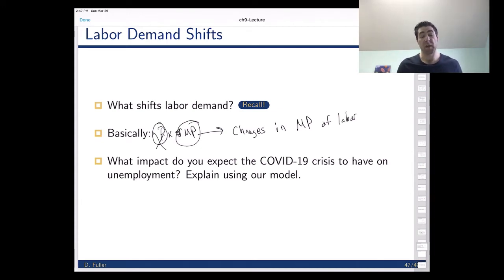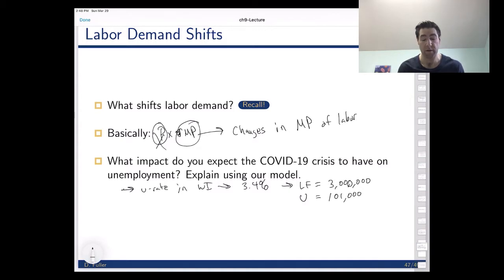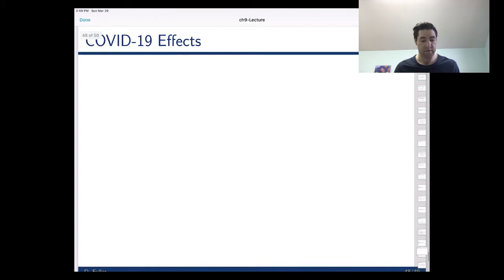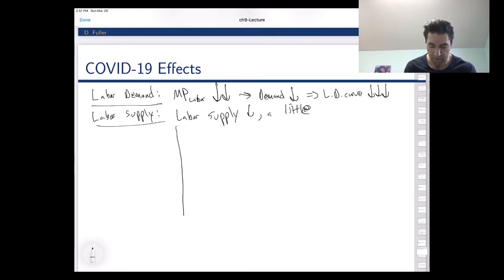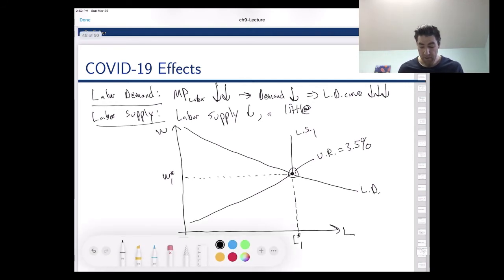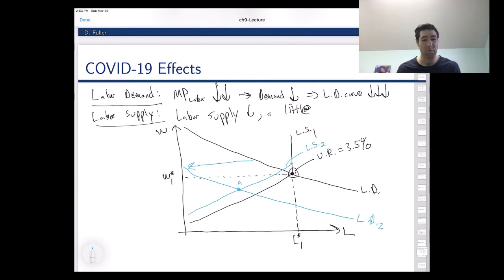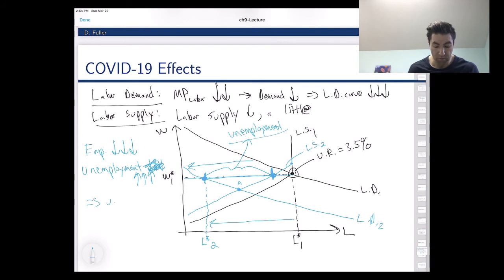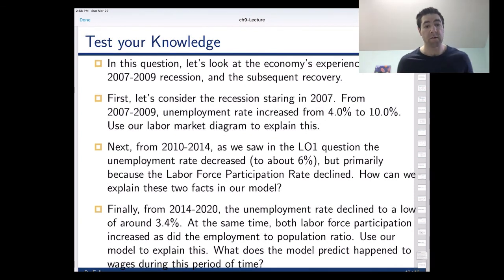Econ 201-Ch.9: LO 7-Part 2